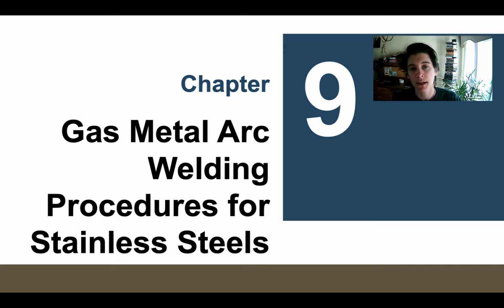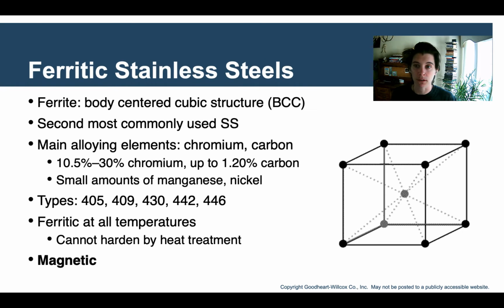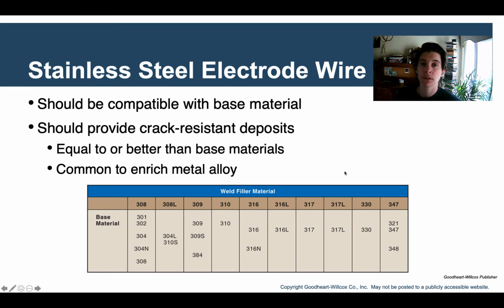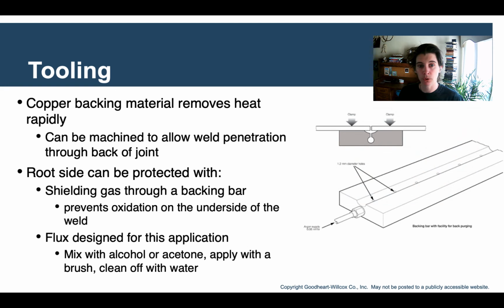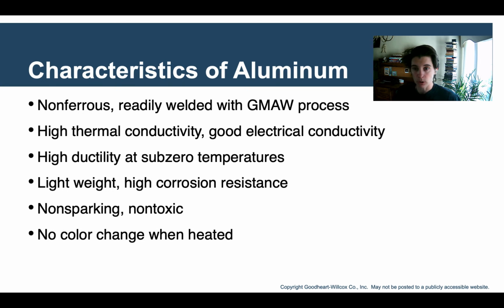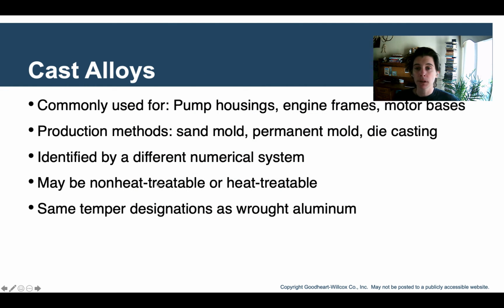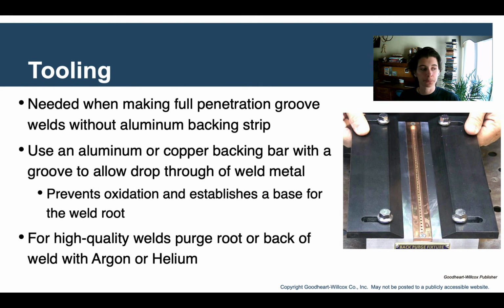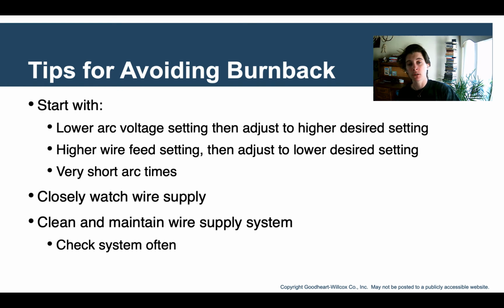lecture 5 (7 week)